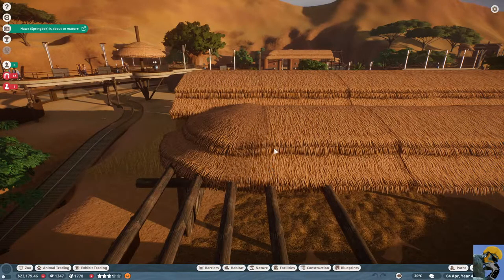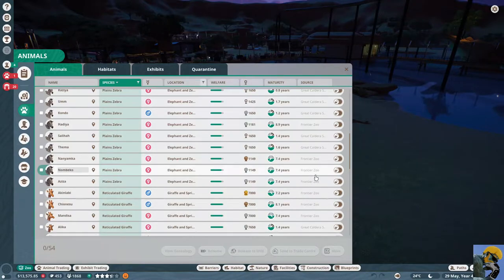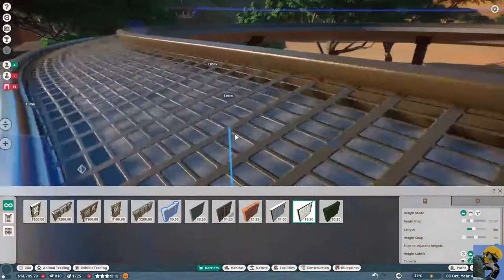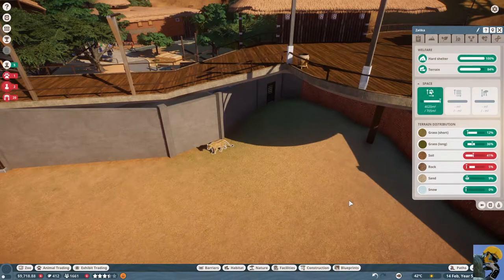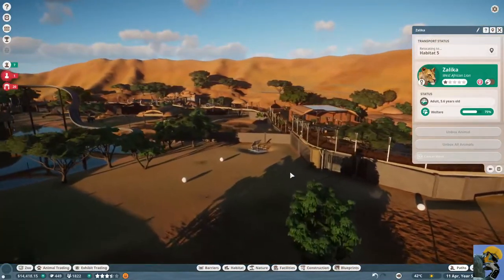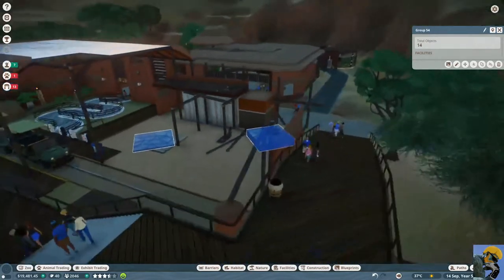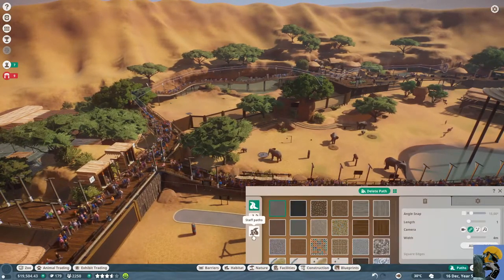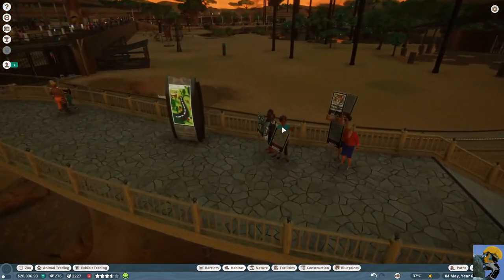🎮Let's Play: PLANET ZOO 2020 🐘🐻 Episode 8 (Career Mode)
Let's Play Planet Zoo in 2020!  CAREER MODE!

Content Covered:
In this episode, we resume working on Career Mode scenario 6, Go to Crater Lengths, building up our education rating at the zoo and trying for that Gold Star. A Cheetah dies. It is... horrible. Are Hyenas nice to anybody?

I love animals and non-violent strategy games, so this should really be a treat! Have you been looking to try this game out? I'm going to play through all of the content, and then create content with Sandbox Zoos to teach you everything I've learned. Really, though, I'm here to watch the beautiful animals roam around :D Come see how cool it is to watch bears swim and Ostriches play in sprinklers!

CREDITS:

Intro: Morning Stroll - Mark Sims